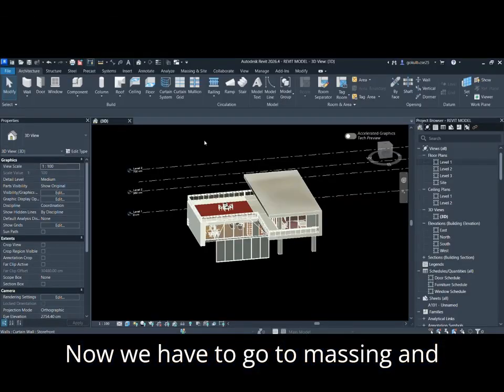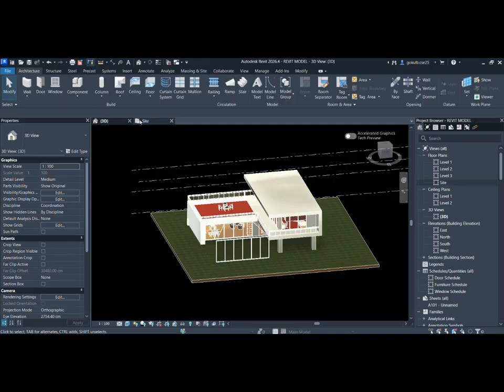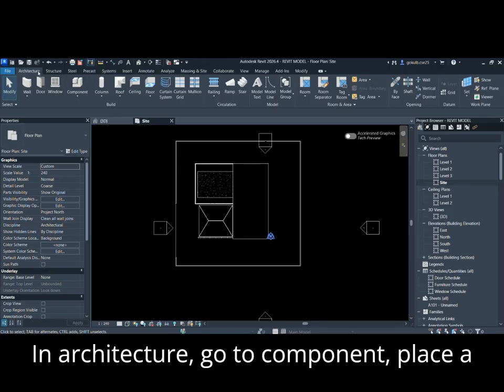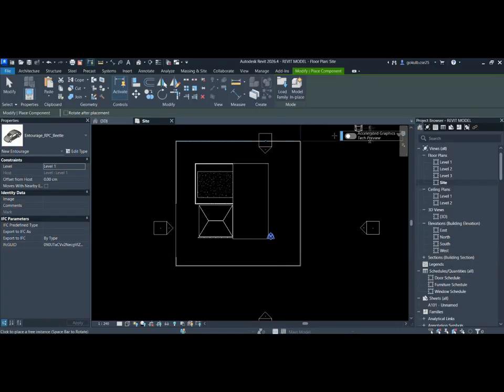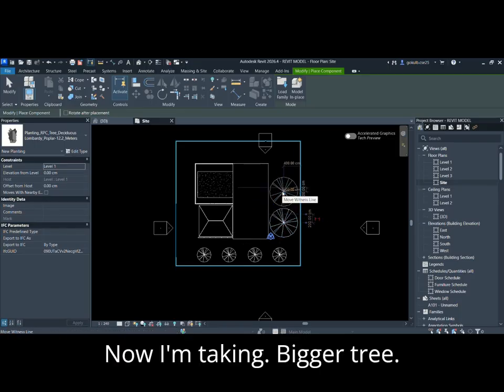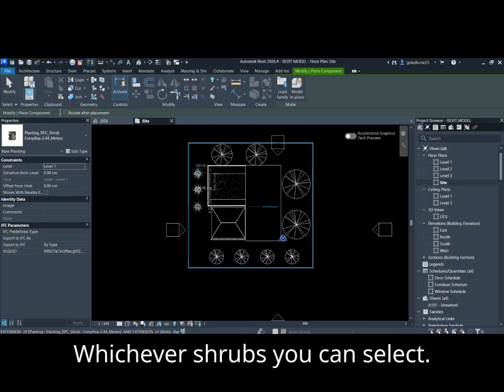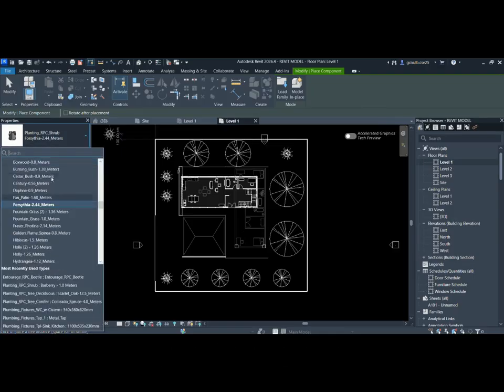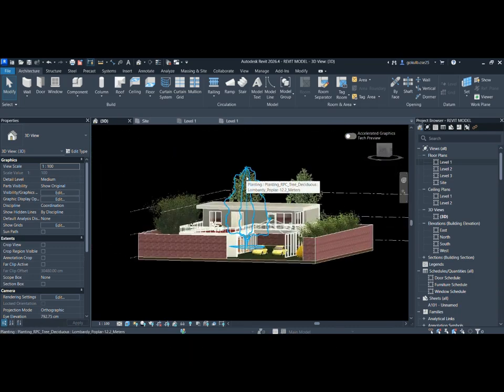BIM - Building Information Modelling - Video 11 | Visualization Boost: Landscaping, Cars & Trees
Video credits to my students (GOKUL B & ATHISH RAGHAV)

A great BIM model isn’t just walls and roofs — it’s a complete environment. In this tutorial, you’ll learn how to enhance your project by adding landscaping elements, cars, furniture, and trees to create a realistic and presentation-ready model.

Whether you're preparing for client presentations, renderings, or final submissions, these detailing techniques will elevate your BIM workflow and make your projects stand out.

In this video, you’ll learn:

✔️ How to insert landscaping elements
✔️ Adding trees and site components
✔️ Placing cars for realistic exterior scenes
✔️ Inserting furniture for interior detailing
✔️ Best practices for keeping your model organized and lightweight

The techniques demonstrated apply to major BIM platforms such as Autodesk Revit, making this tutorial valuable for architects, designers, students, and BIM professionals.

💡 Pro Tip: Use lightweight families and organized categories to maintain model performance while adding detailed elements.